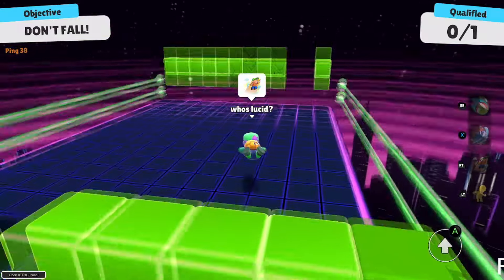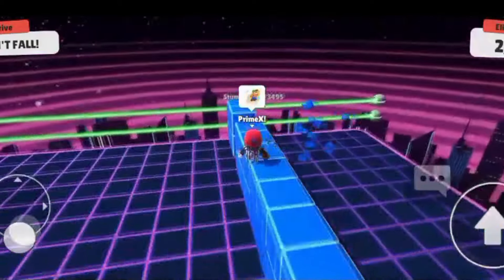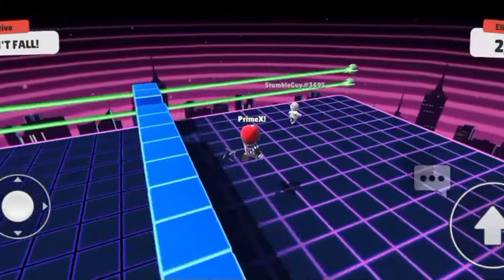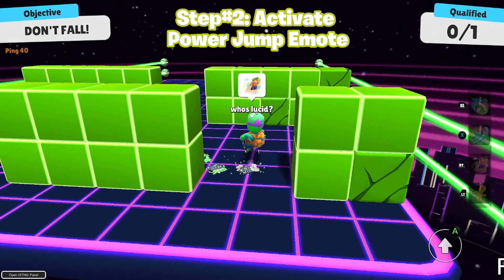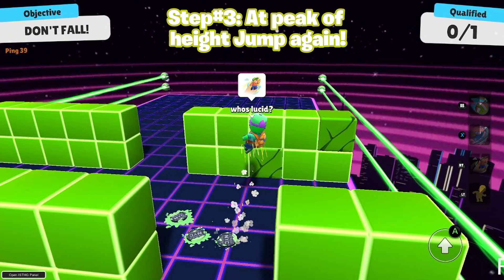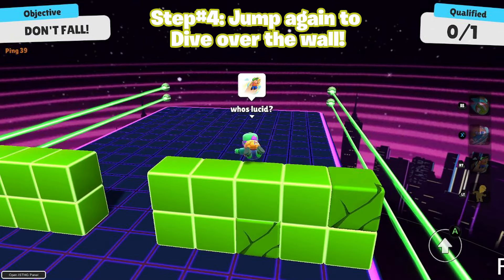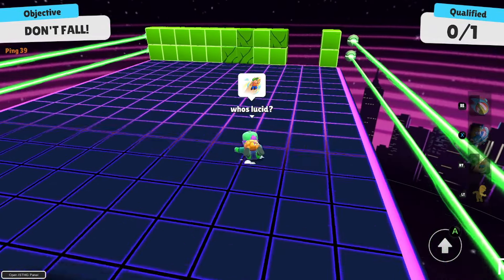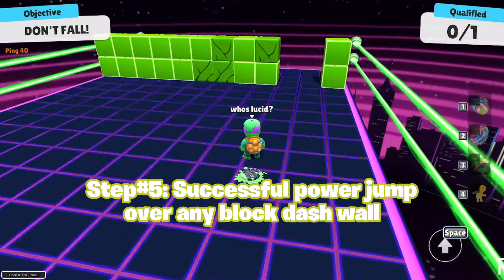How to Super Power Jump Wall Hop in Stumble Guys Block Dash!